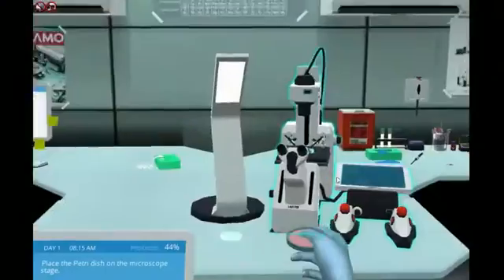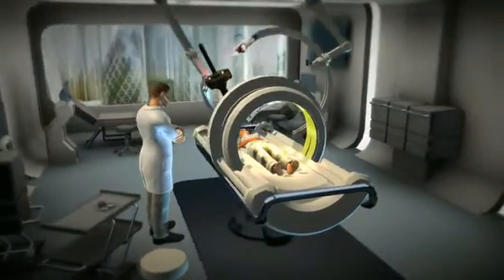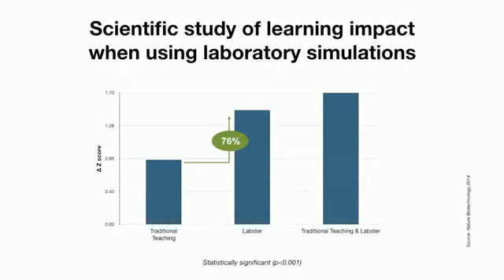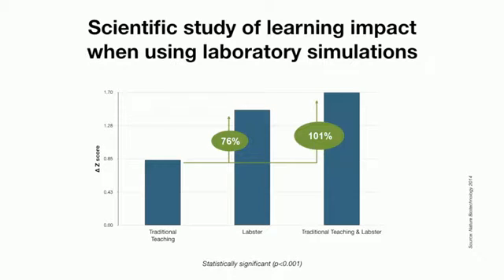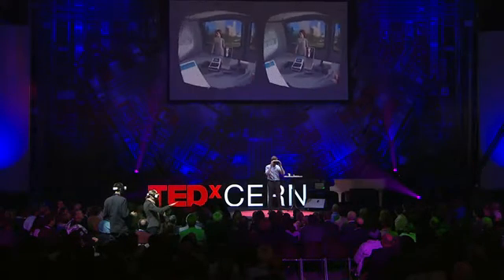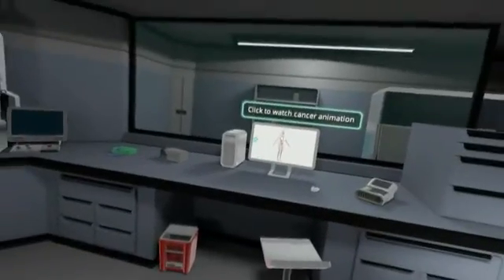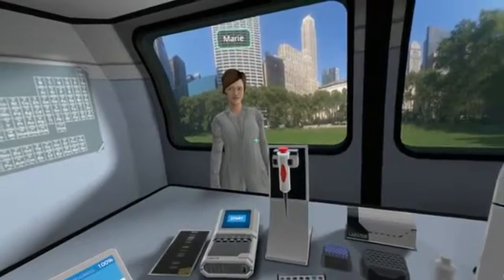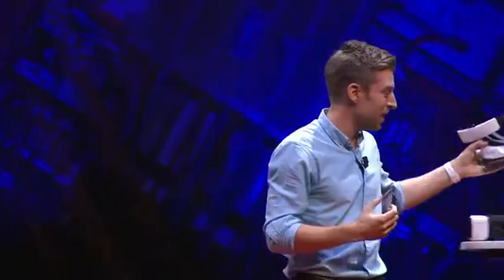Michael Bodekaer en TEDtalks - Laboratorio Virtual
Compartimos la charla: "This virtual lab will revolutionize science class"